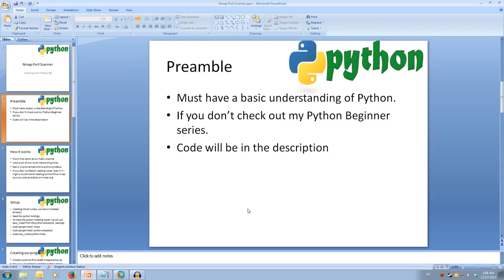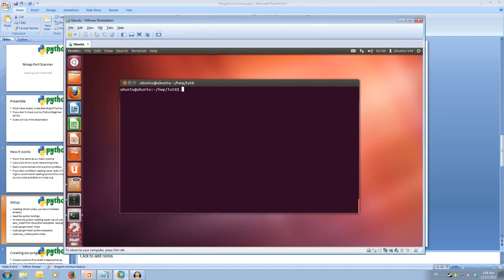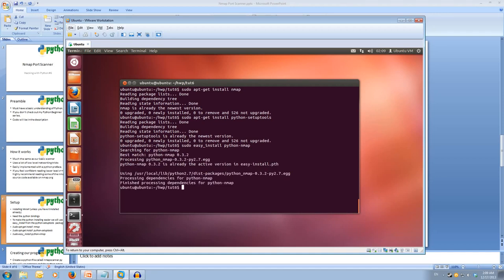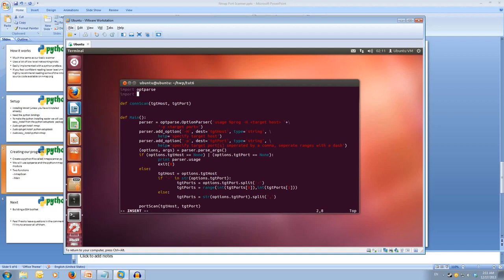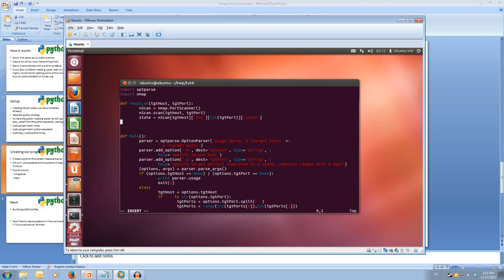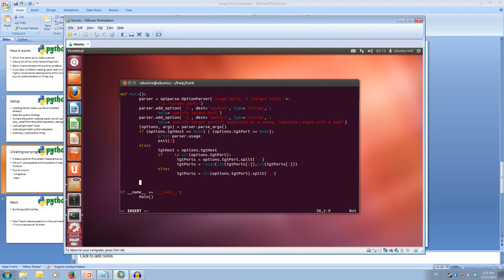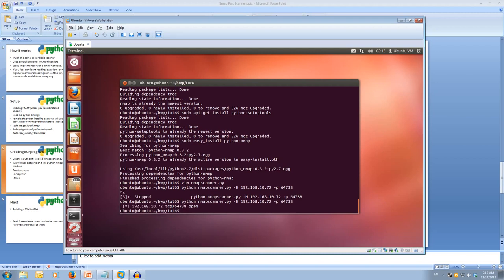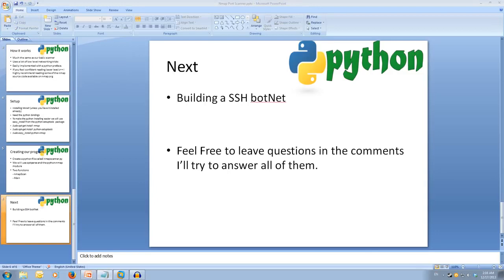Hacking With Python & NMAP Port Scanner